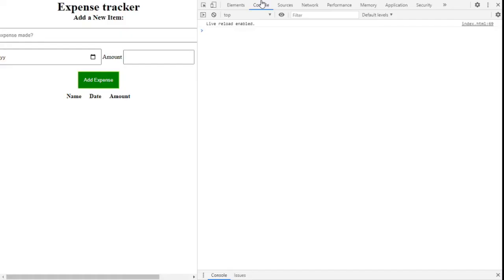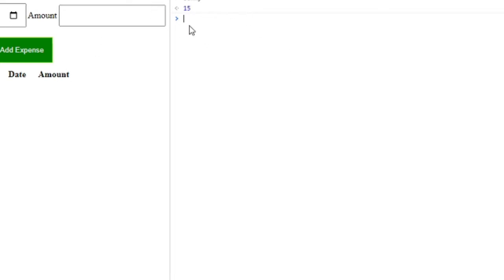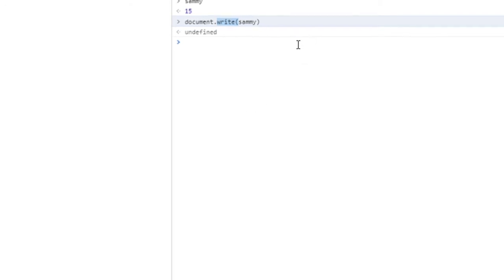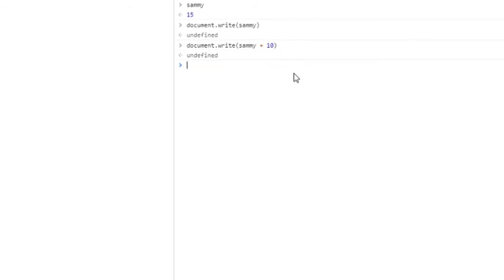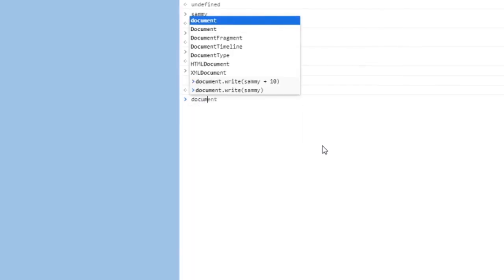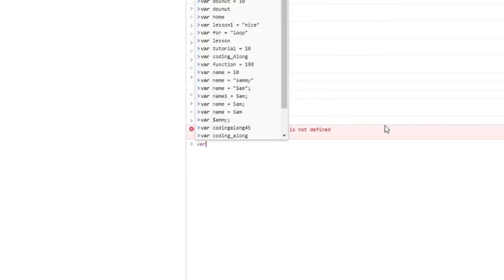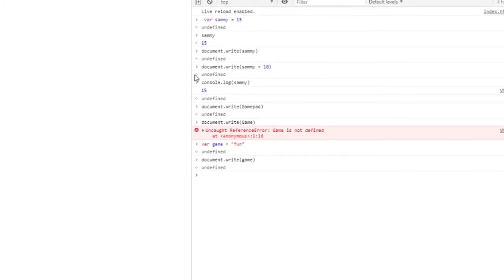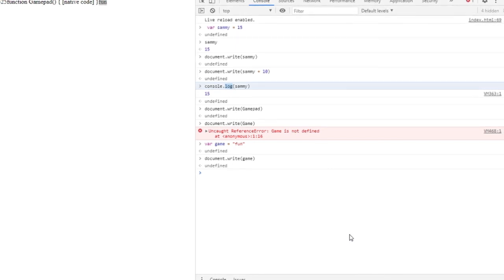How to use the Console and Document Objects Explanation! - JavaScript Beginners Tutorial #6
Hey Guys and Girls! We are covering the ways to log and write messages and information to the console and the document. This is the 6th video of our Javascript for Beginners Tutorial. Hope you enjoy it and learn from it!